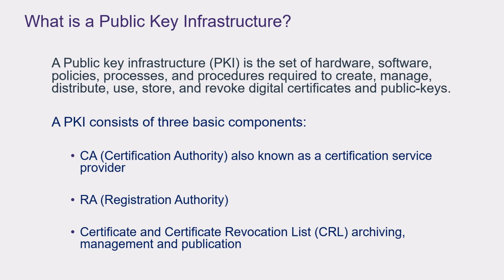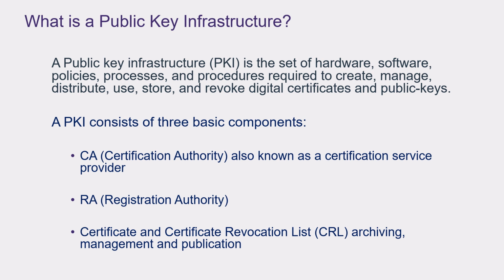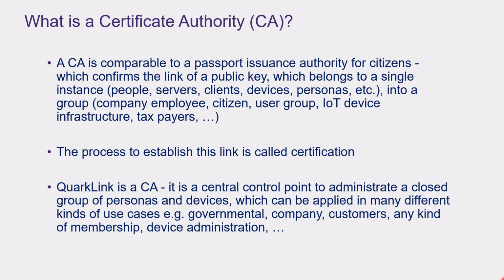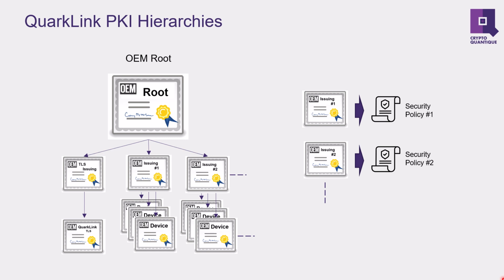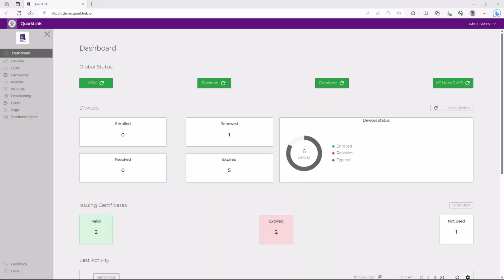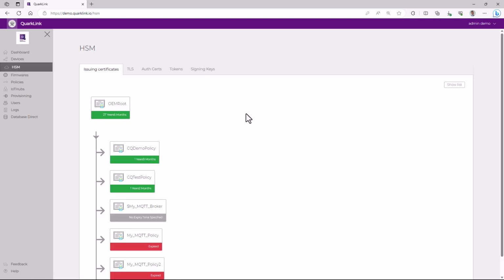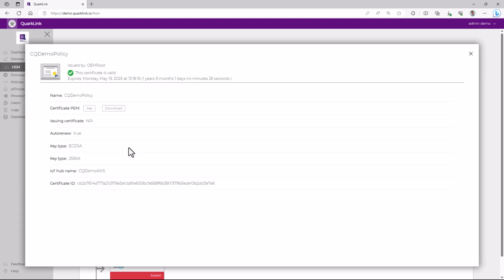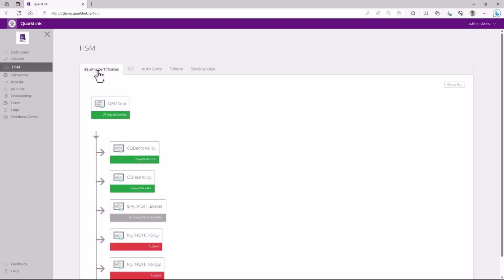Navigating the HSM - QuarkLink How-to guides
In this short QuarkLink how-to product tutorial, we explain what a Hardware Security Module (HSM) is, and how to use it on the QuarkLink dashboard.

Expect to learn:
- What a HSM is
- What is a Public Key Infrastructure (PKI)
- What is a certificate Authority (CA)

Chapters:
00:00 Introduction
00:12 What is a PKI
00:13 What is a CA
02:17 QuarkLink PKI hierarchies
03:14 Using a HSM with QuarkLink
05:15 Outro